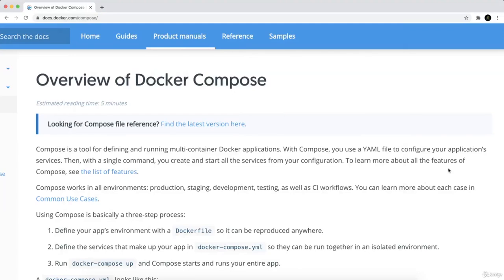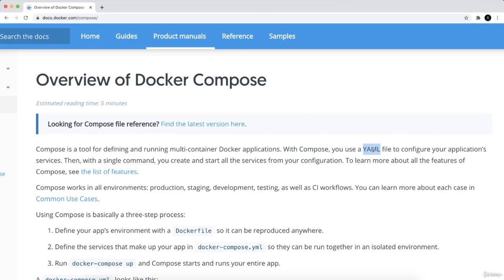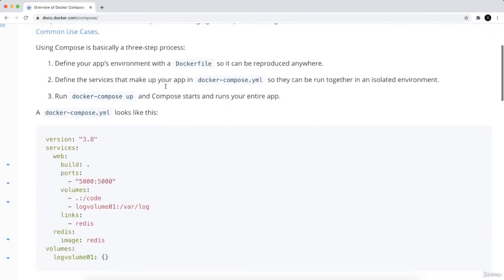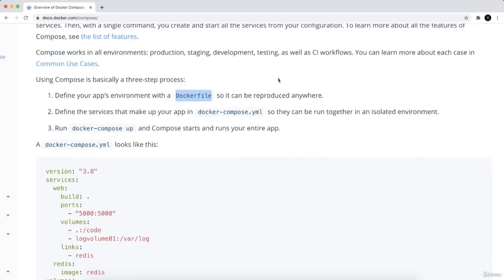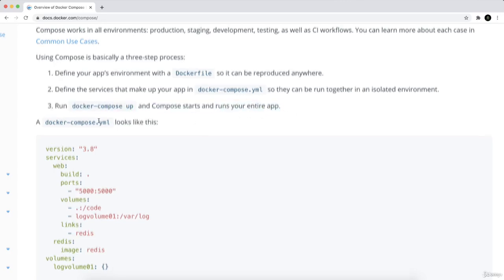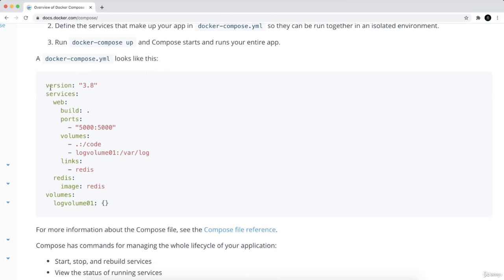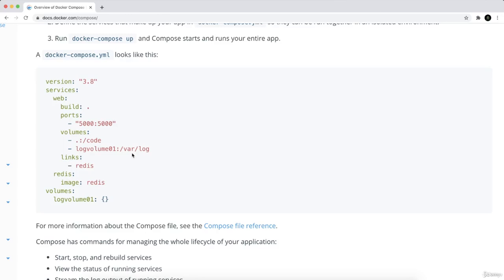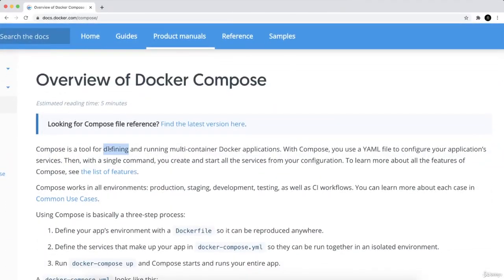15 Compose Basics